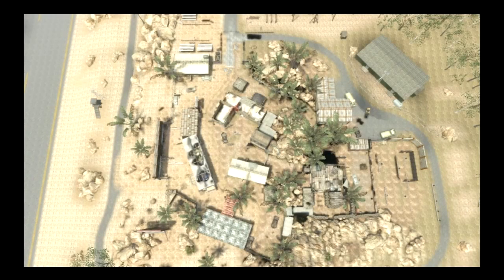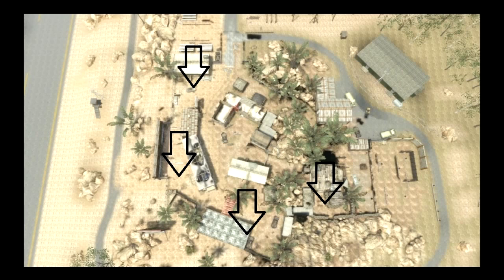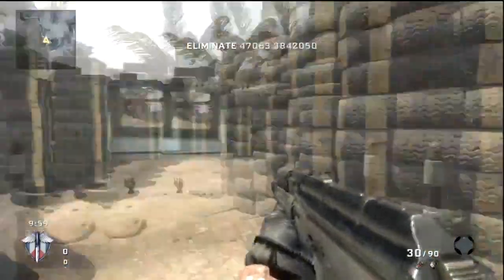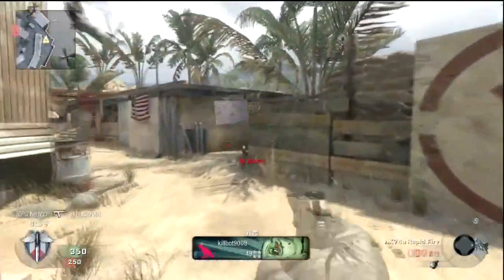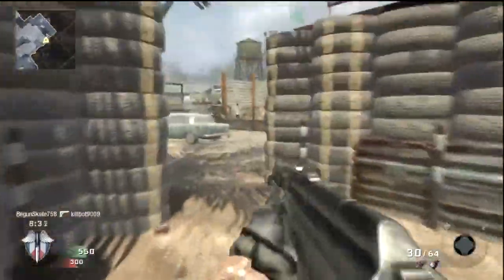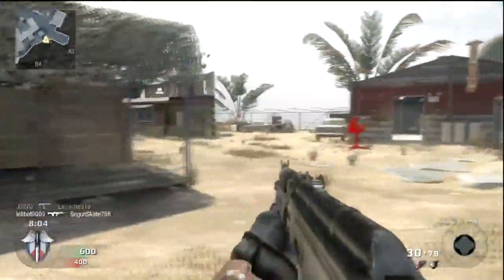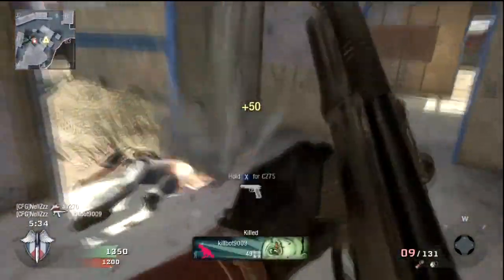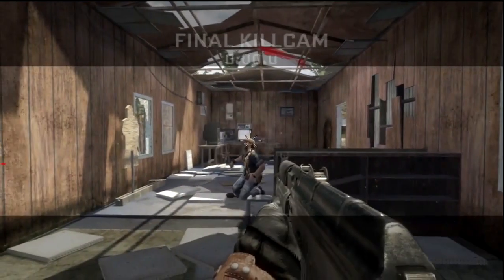Black Ops Map Control Tips (Ep1) FFA on Firing Range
Black Ops Map Control (Ep1) FFA on Firing Range